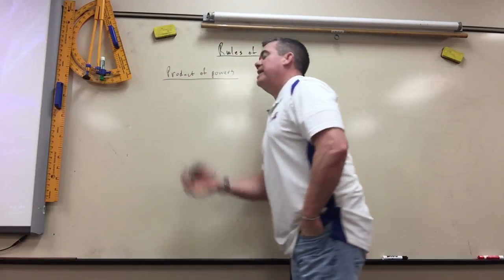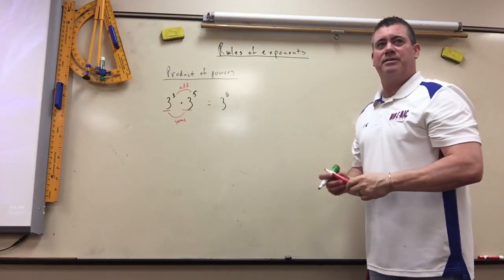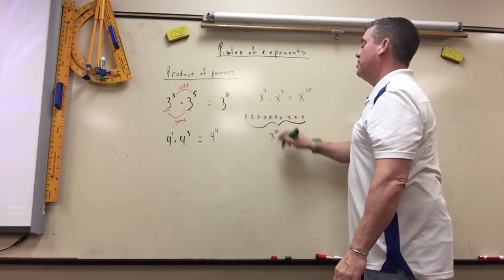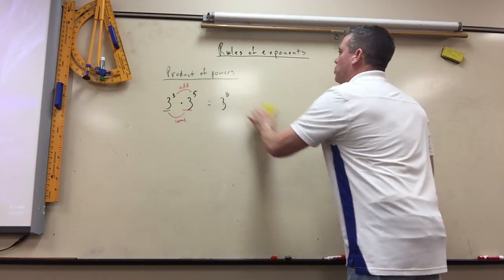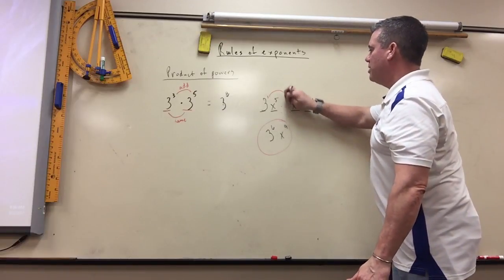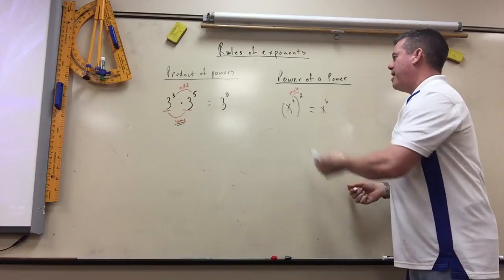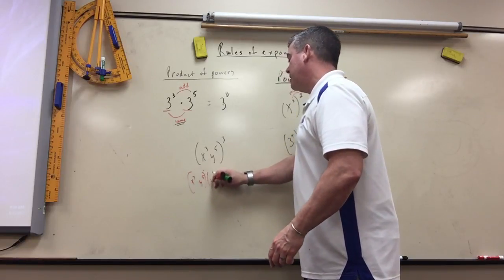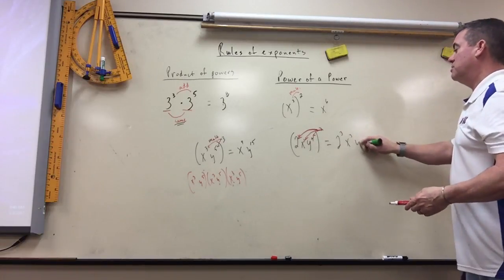Alg Chp 8.1 Lecture